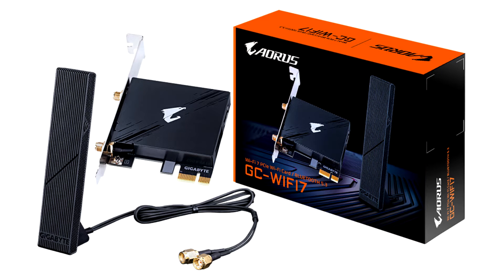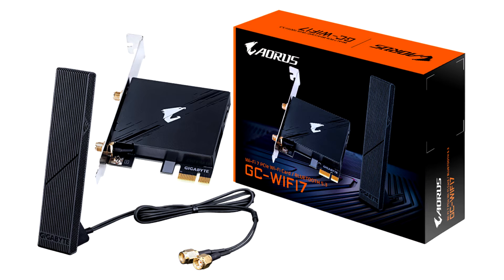GIGABYTE Intros AORUS GC WIFI7 PCIe WLAN Card Supporting up to 5800 Mbps Bandwidth, Comes with a Har